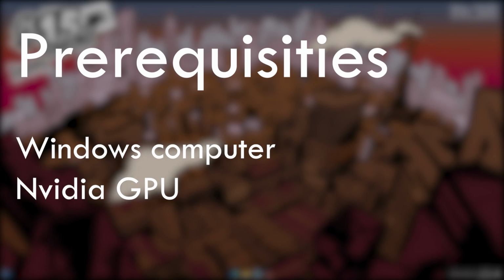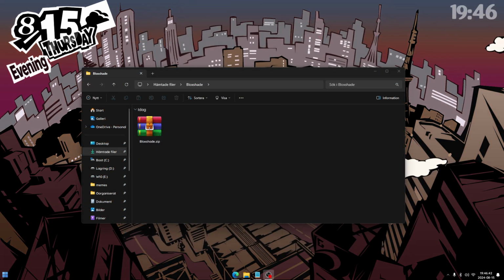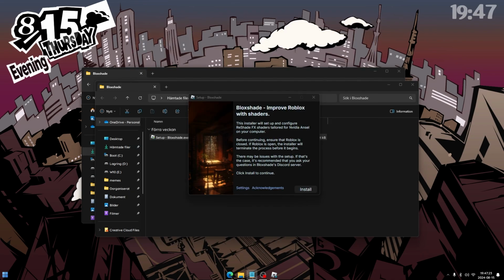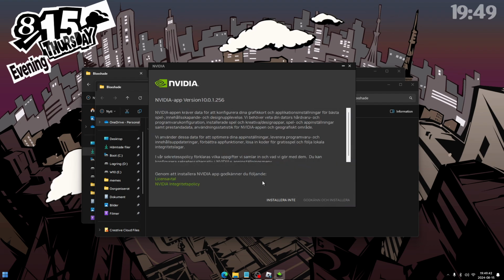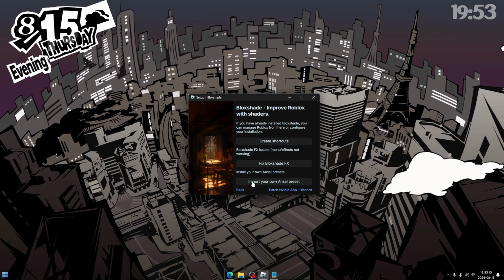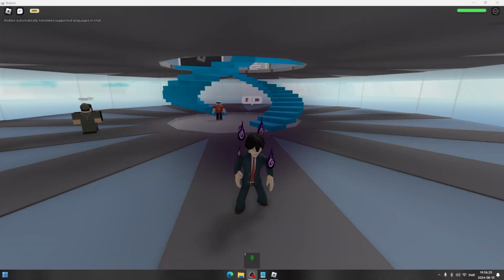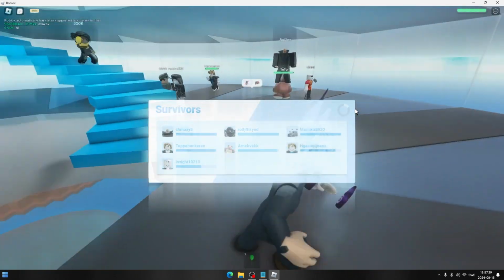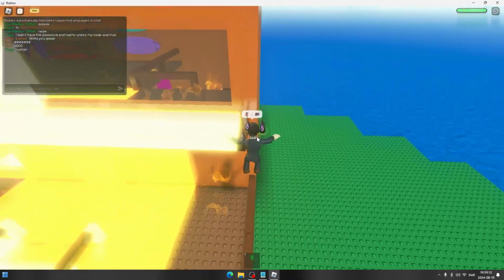How To Install Shaders For Roblox (EASY TUTORIAL 2024)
Important timestamps:
0:00 Intro
0:09 Prerequisities
0:32 Scam warning
0:43 Identifying graphics card
1:25 Downloading the shaders
2:42 Patching Nvidia App
4:43 Installing the shaders
5:29 Using the shaders
7:40 Outro

All music in my videos is free from copyright protection and free to use as long as proper credit is made.